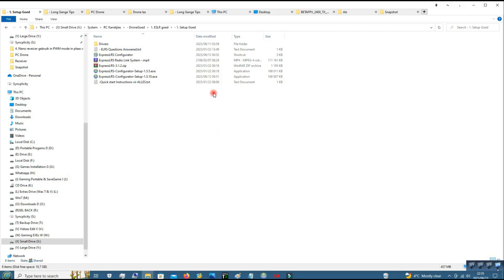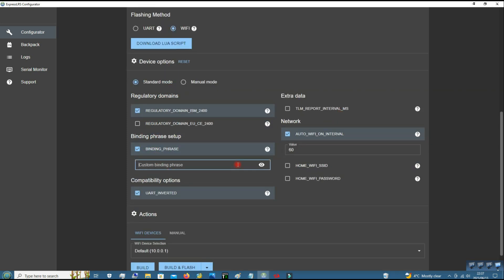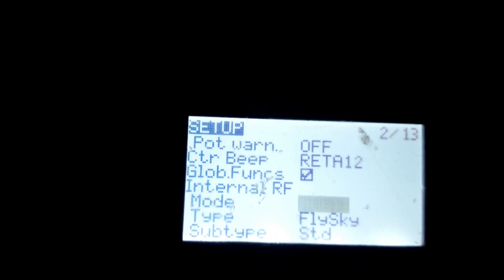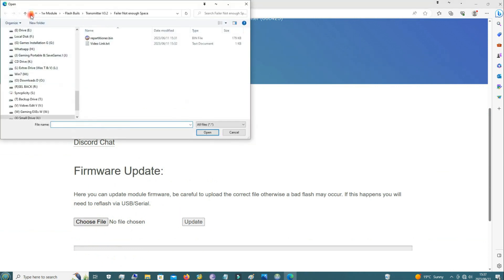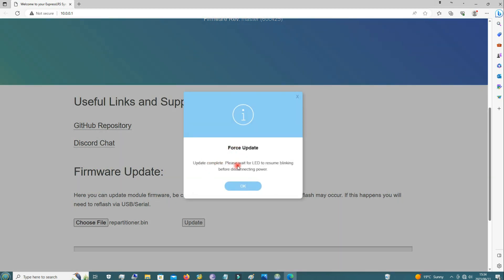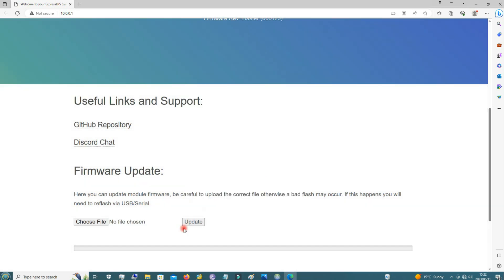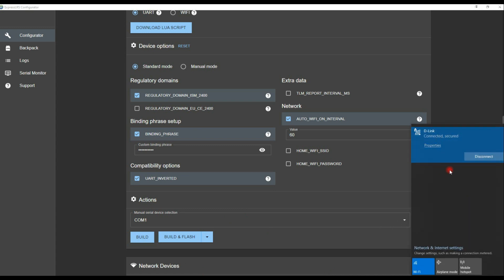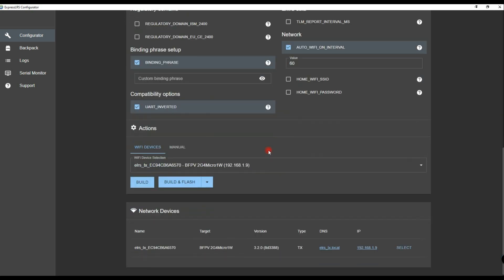ExpressLRS Part 1. ELRS Transmitter update and Bind (BetaFPV 1W Transmitter) | BrothersK&M RC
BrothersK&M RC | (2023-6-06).